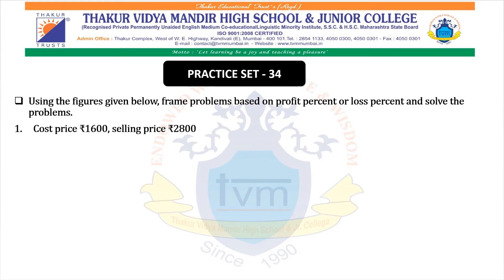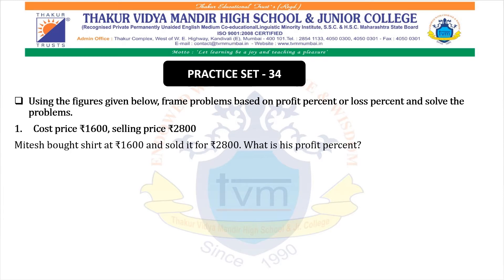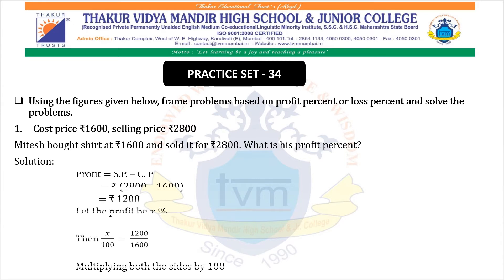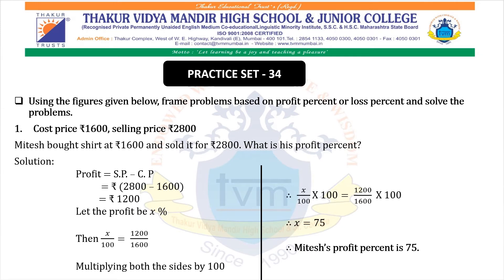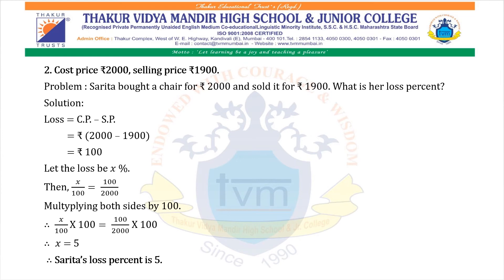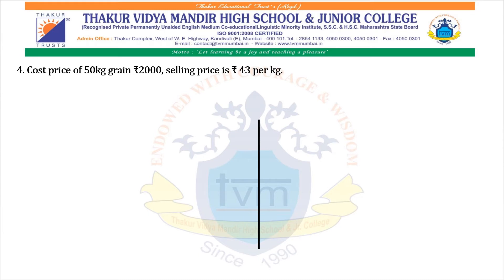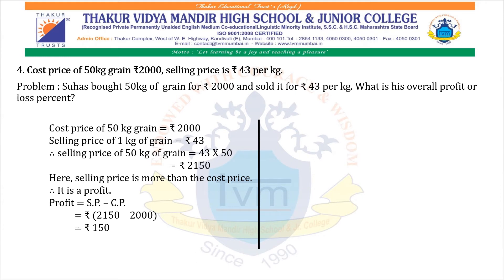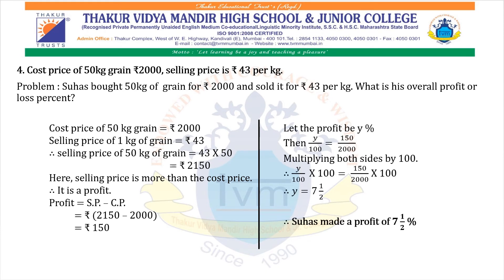TVMHS STD VI Mathematics by Snehal sutar Ms.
std VI
subject: Mathematics
Topic :  CHP 13  part 4
Made by :  Snehal sutar ms.